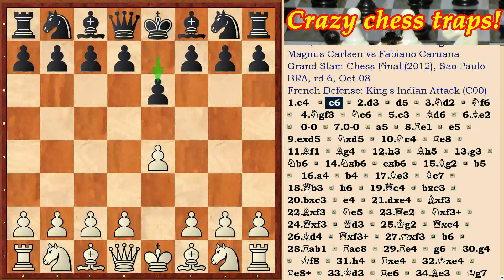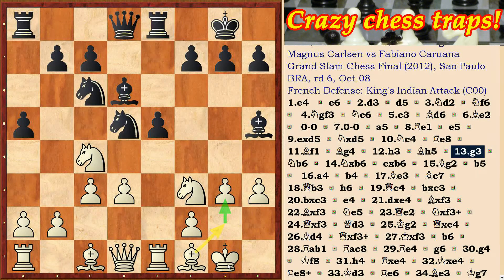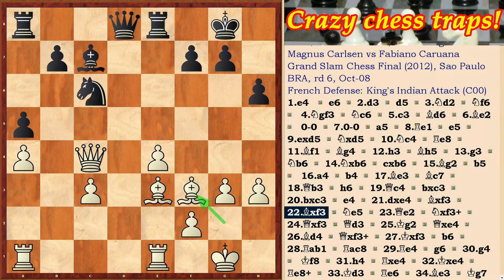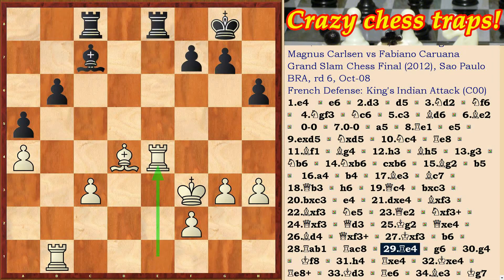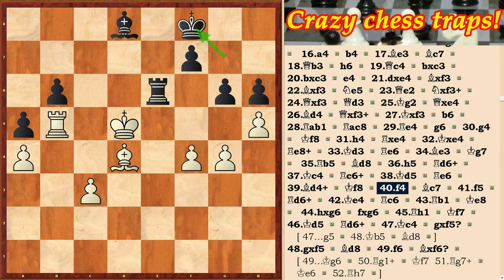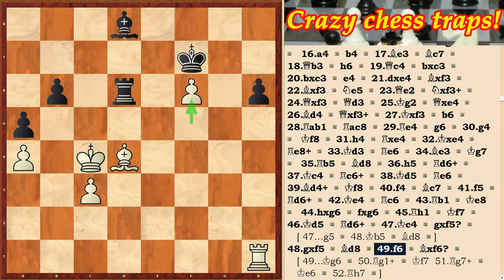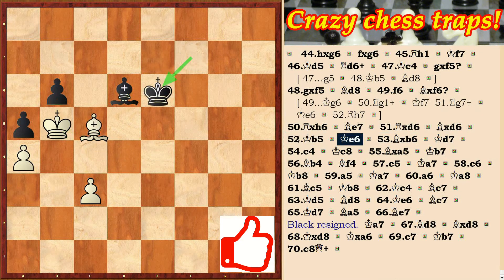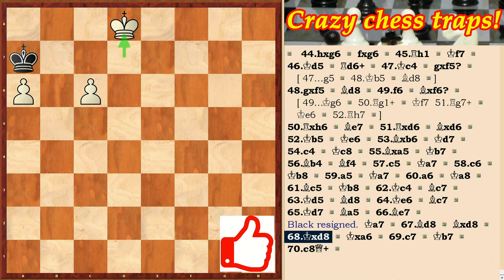Magnus Carlsen vs Fabiano Caruana ♔ Two Weaknesses Method! ♕ Chess games videos!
Magnus Carlsen vs Fabiano Caruana - round of the two "C" you will see in this video about the next victory games videos in chess (French Defense). The World Chess Championship is held in the current year 2018 (Classic). Undoubtedly, this is the most grandiose event in chess - match world champion chess player Magnus Carlsen vs challenger Fabiano Caruana in November 2018 (see games videos on our channel). The competition will be from 12 chess games and a tie-break. Historical Magnus Carlsen vs Fabiano Caruana first met at the board in 2010 in Wijk aan Zee on January 31 (not French Defense) and this games videos about in chess will be later. That meeting ended in a draw. Before the World Chess Championship 2018 was still far away (Classic). However, already at that time some experts predicted the match Magnus Carlsen vs Fabiano Caruana since everyone was a strong chess player but not a world champion and the year 2018 was far off. We were waiting for this moment! And Magnus Carlsen vs Fabiano Caruana were not discouraged and the video of their chess games videos proves it (French Defense). How did they move towards the goal? World Chess Championship 2013 (Classic) wins Magnus Carlsen vs confidently holds this title until 2018 as the world champion and the strongest rated chess player of the planet and also to the match gained the power of Fabiano Caruana. We will watch the competition of two great grandmasters! We suggest you watch videos about the next productive of chess games (French Defense) between Magnus Carlsen vs Fabiano Caruana Grand Slam Chess Final (2012), Sao Paulo BRA, rd 6. The great confrontation between the two "C" is coming soon in November, the World Chess Championship 2018 (Classic)! Watch this release and Evaluate the match in 2018 in which world champion Magnus Carlsen vs one of the strongest contenders for the world crown chess player Fabiano Caruana will play the title.

Chess tactics and strategy!
Crazy Chess Traps channel offers you a magical world of combinations and tactics on the chessboard, interesting strategic decisions and tasks, free chess lessons for beginners, dischargers and strong chess players. You can study independently or together with the trainer. In our videos and playlists you will find reviews of the most interesting moments of the World Championships, the leading chess tournaments, interesting stories about the shortest games and miscalculations, great victories and defeats!